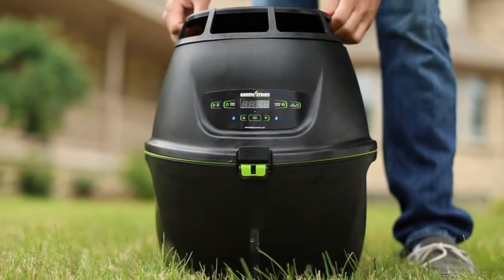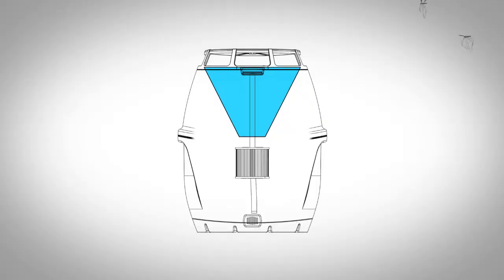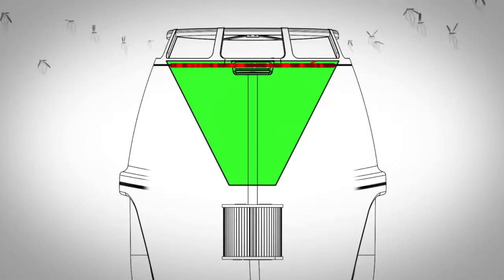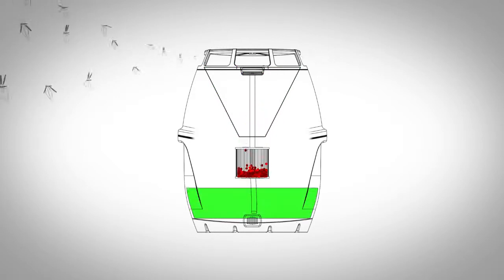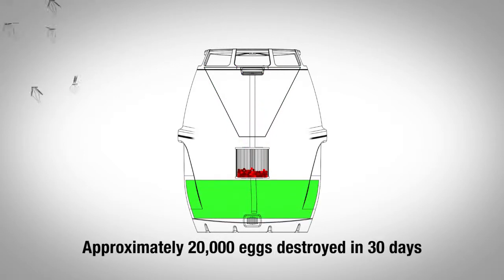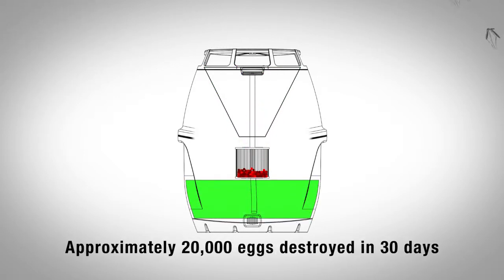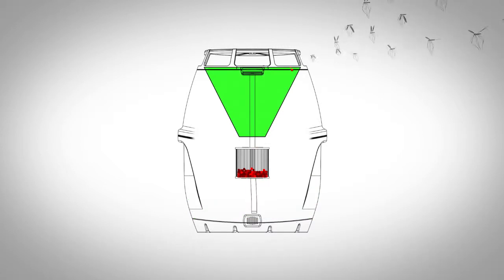What is the Mosquito Preventer?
Gerardo Ulibarri, Associate Professor of Chemistry and Biochemistry from Laurentian University in Subdury Ontario and Scott Carter, Marketing Manager of GREENSTRIKE explain the features and benefits of the Mosquito Preventer.

GREENSTRIKE's Mosquito Preventer featuring Zero-Hatch Technology is the only mosquito control device that "prevents" mosquitoes by attacking the source of their breeding. By mimicking a pond, the Mosquito Preventer filters and kills mosquito eggs helping to reduce future populations of mosquitoes.

The Mosquito Preventer also helps to reduce the mosquito populations that are known to transmit deadly diseases such as West Nile Virus, Dengue Fever, Chikungunya Virus and Yellow Fever.

Why trap or zap... Prevent!

GREENSTRIKE is a licensed trademark of Maxtech Mosquito Control Inc. (MMCI).